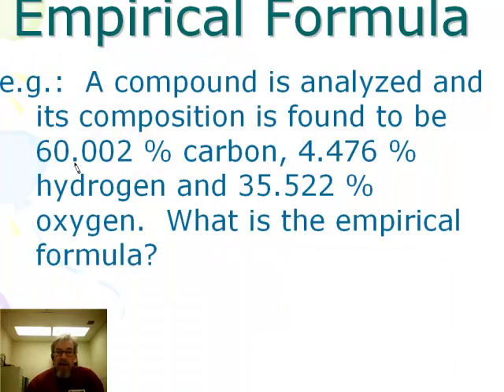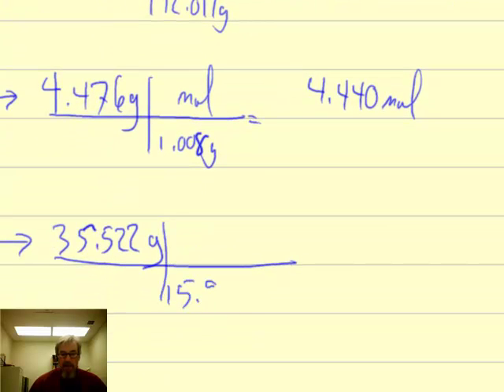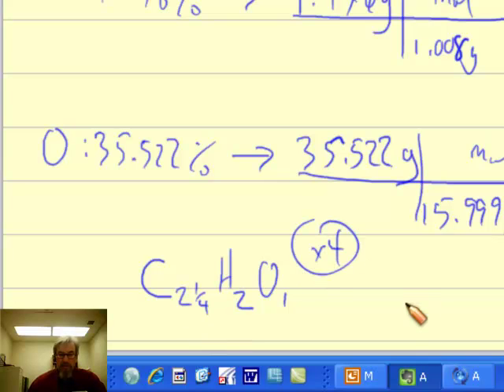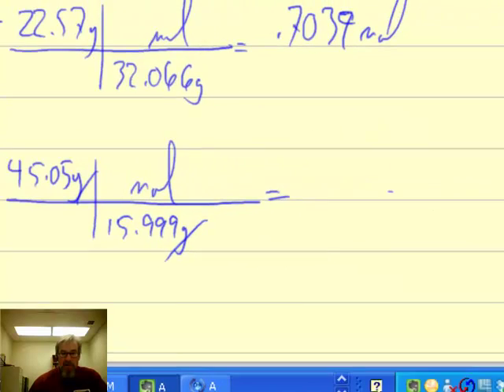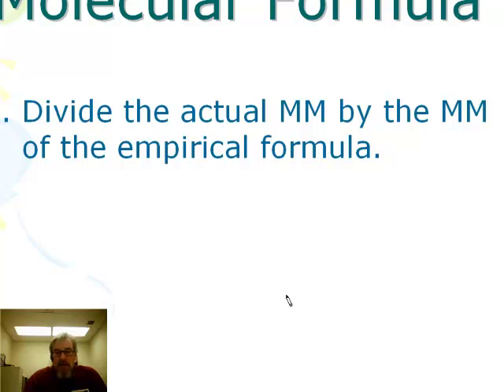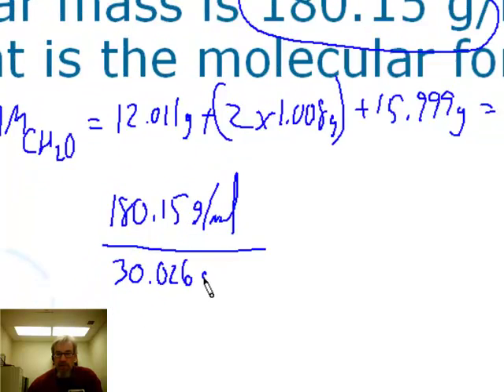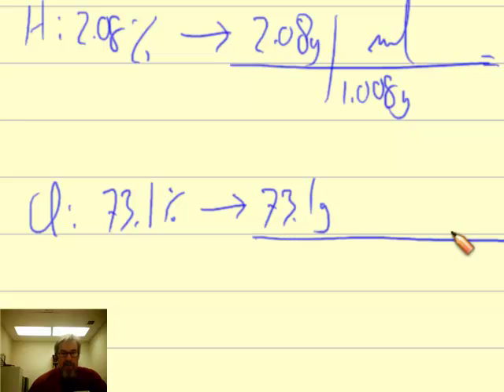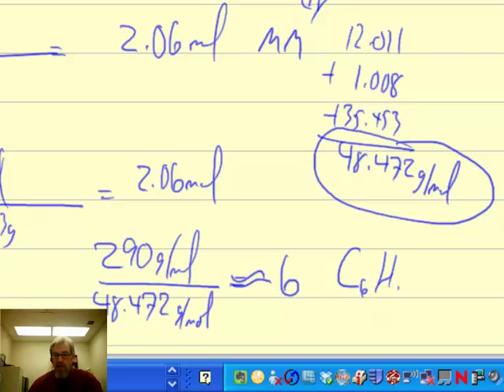Unit_4A_2c.mp4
Unit 4A notes, Part 2c for Eckstrom's HA Chemistry classes